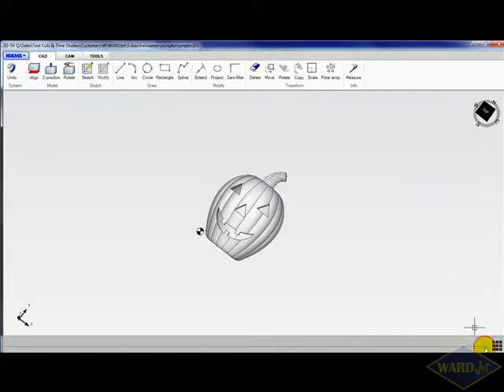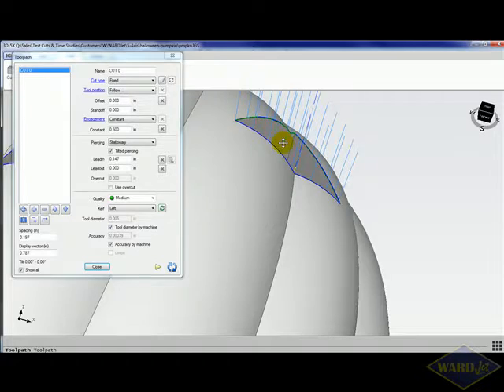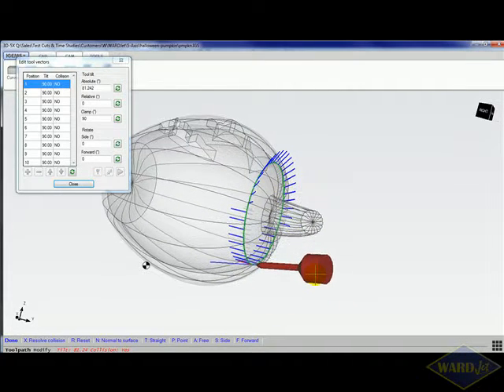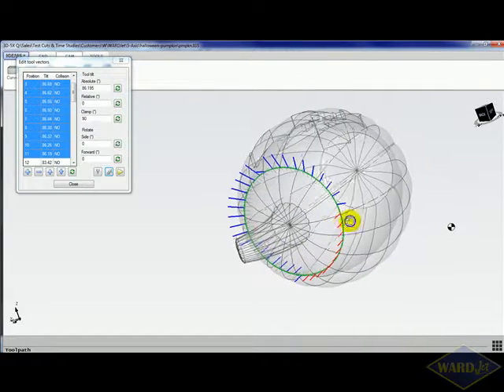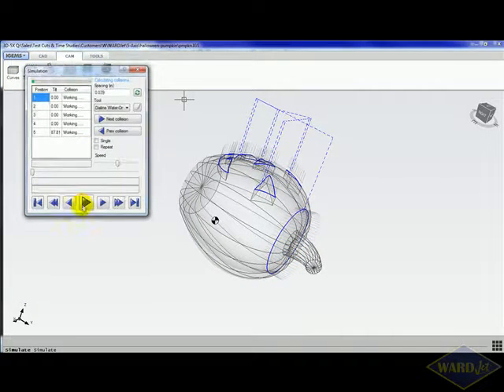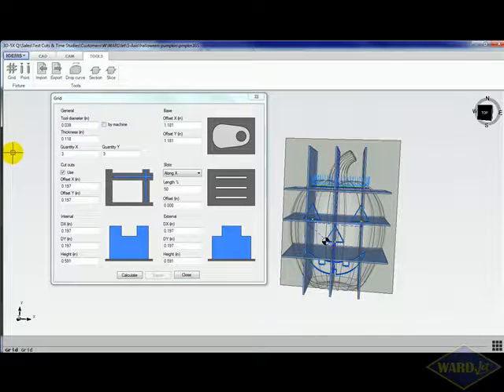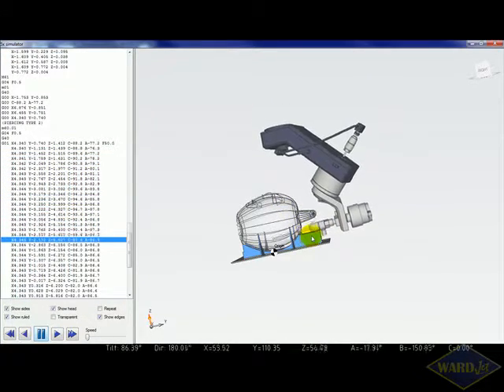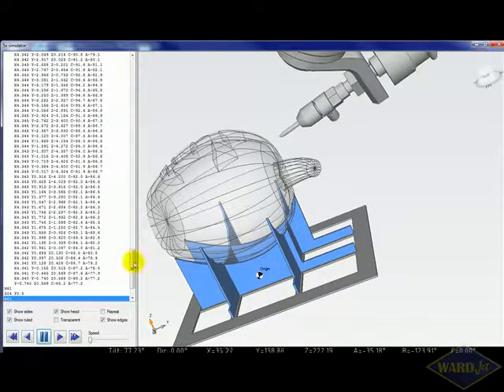CAM 5X New Features